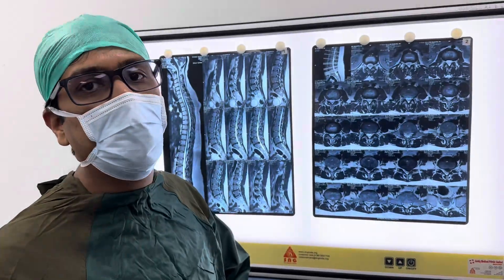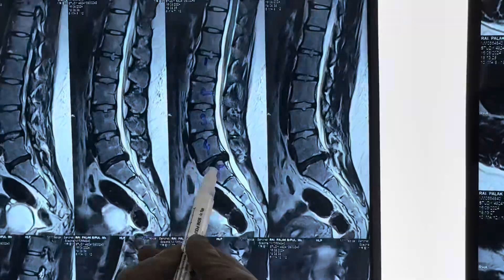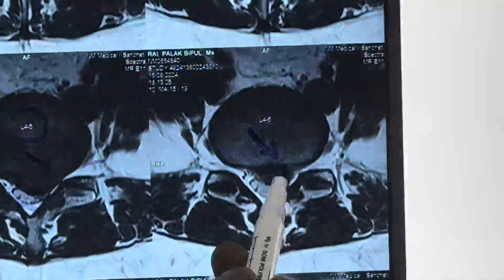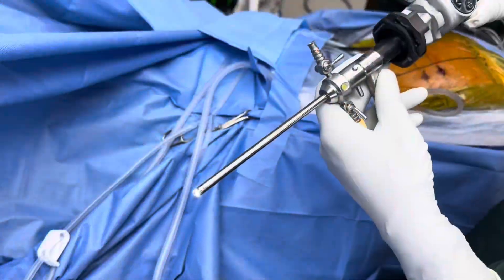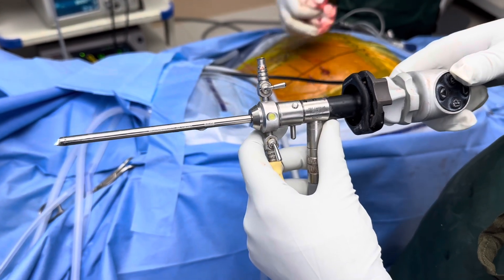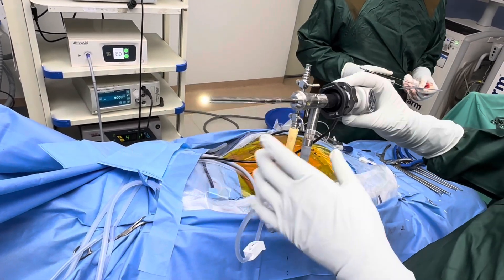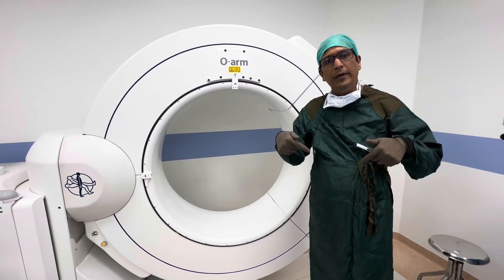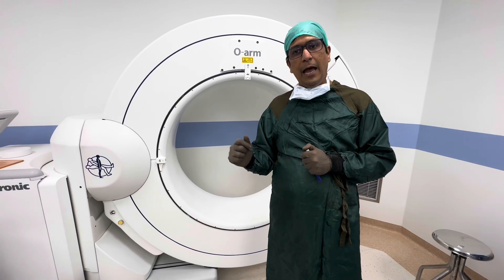How Endoscopic spine surgery is done?एंडोस्कोपिक स्पाइन सर्जरी कैसे की जाती है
Dr Ajay Kothari
consultant Spine, Scoliosis, Endoscopic Spine Surgeon
Spine Unit head
 Sancheti Hospital
Pune
India

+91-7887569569